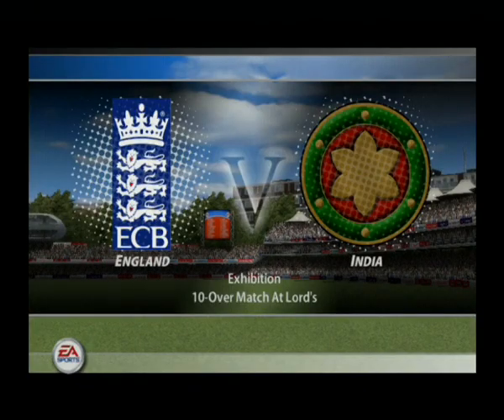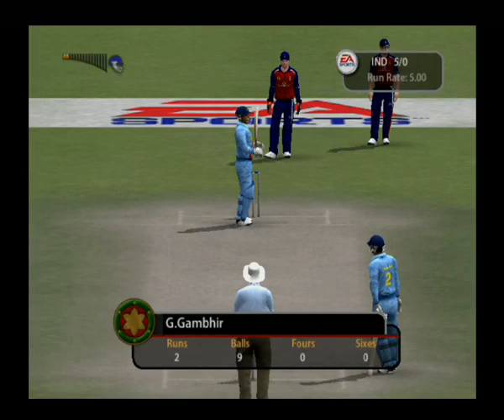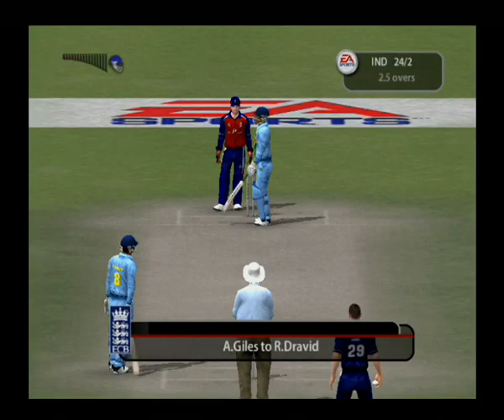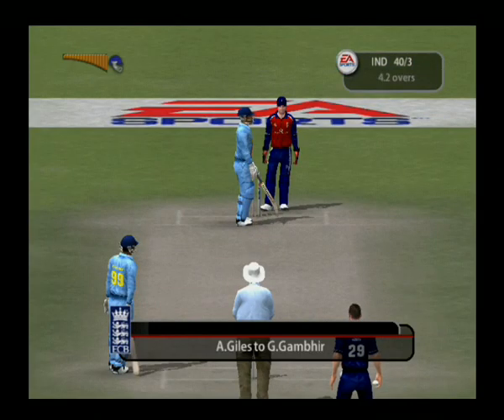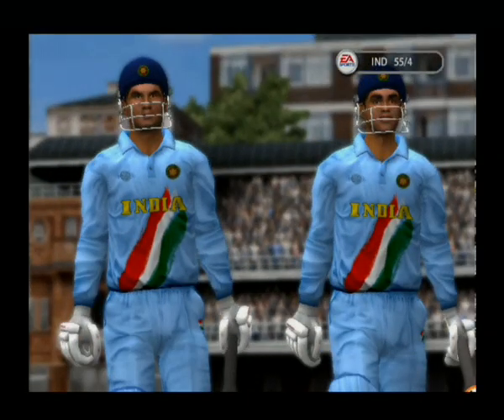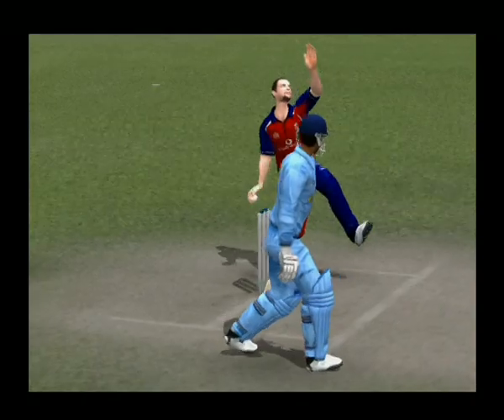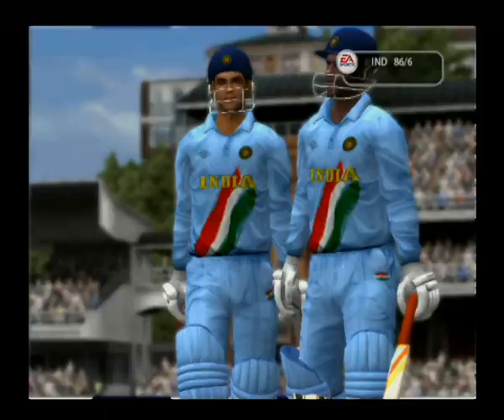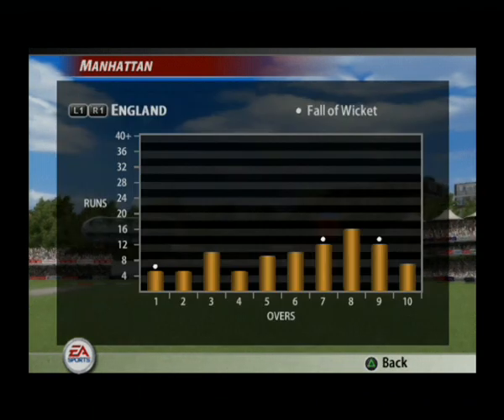Cricket 2005 PS2 Gameplay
Free Roam